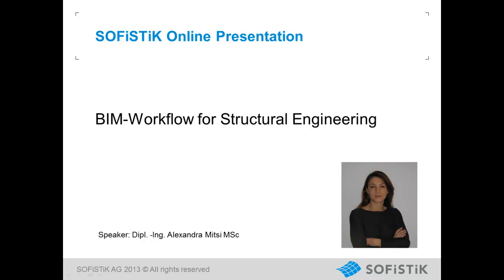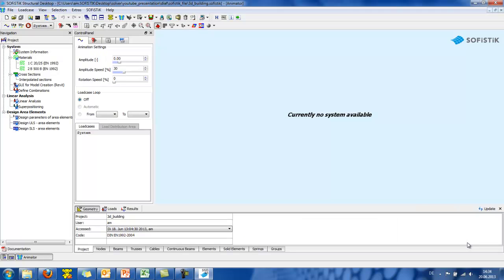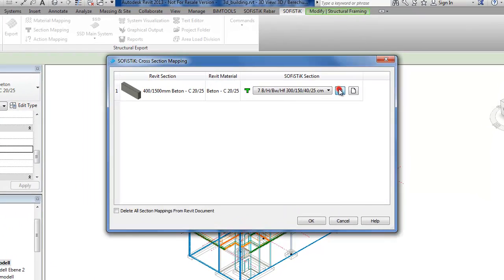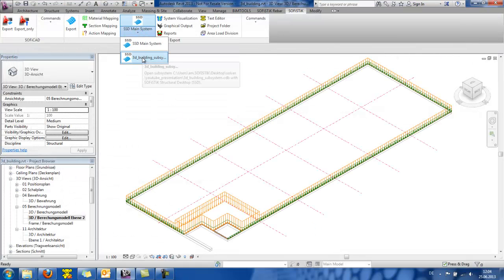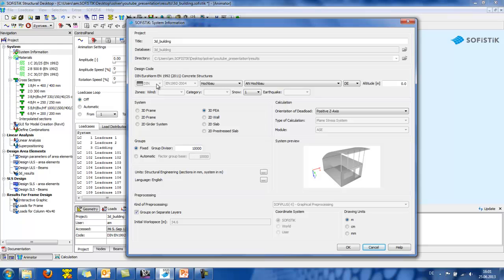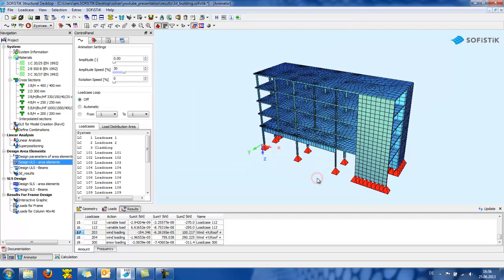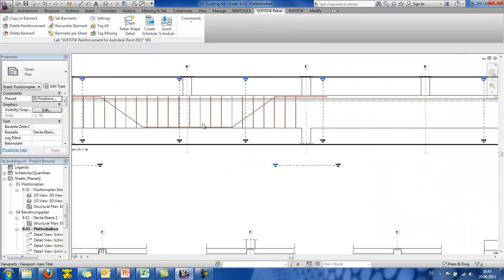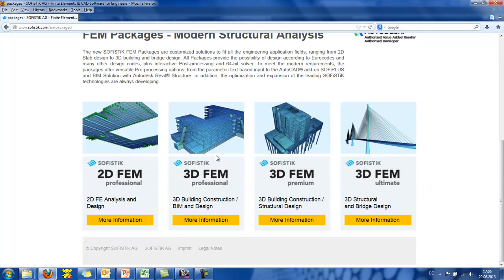Finite Element Software 2012: BIM Workflow for Structural Engineers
The SOFiSTiK FEM Packages are customized solutions to fit all engineering application fields, ranging from 2D Slab design to 3D building and bridge design. All Packages provide the possibility of design according to Eurocodes and many other design codes, plus interactive Post-processing and 64-bit solver. To meet the modern requirements, the packages offer versatile Pre-processing options, from the parametric text based input to the AutoCAD® add-on SOFiPLUS and BIM Solution with Autodesk Revit® Structure.